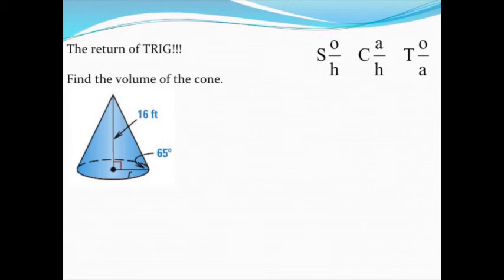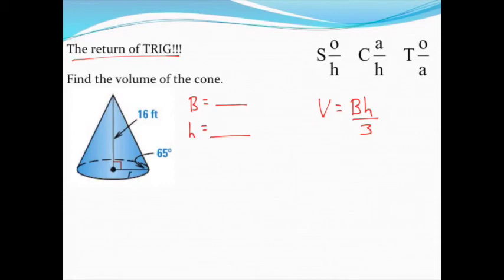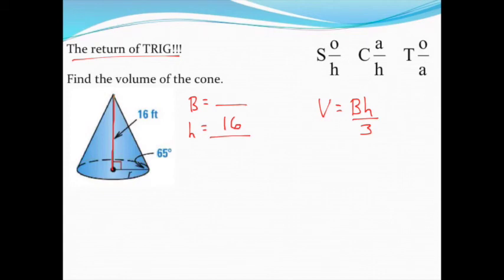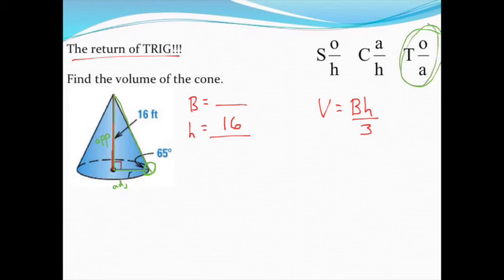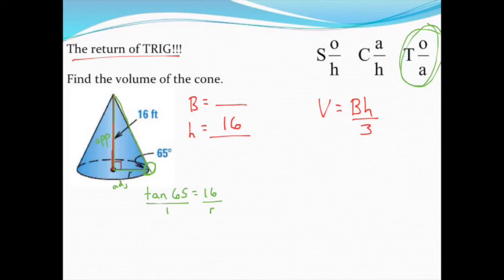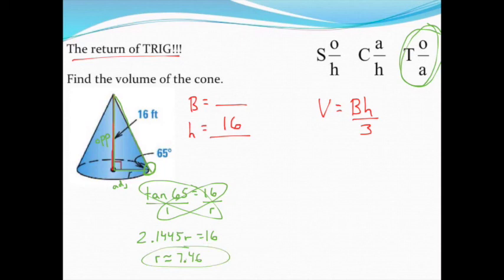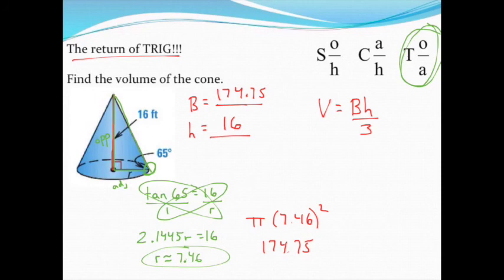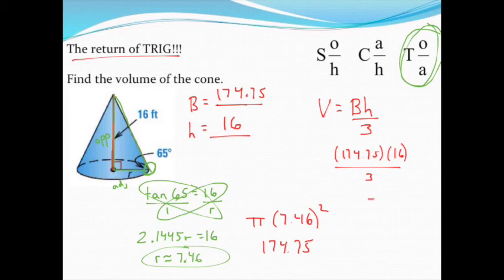Using trig to calculate the volume of cones